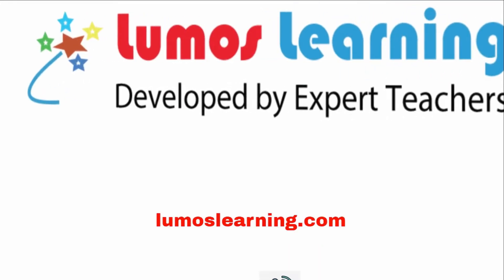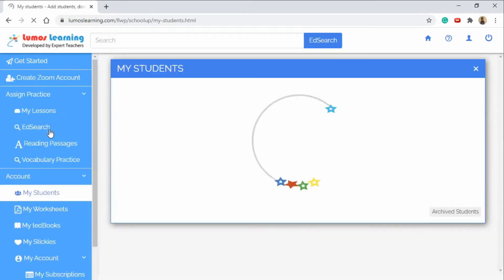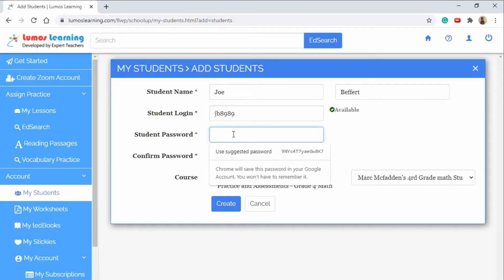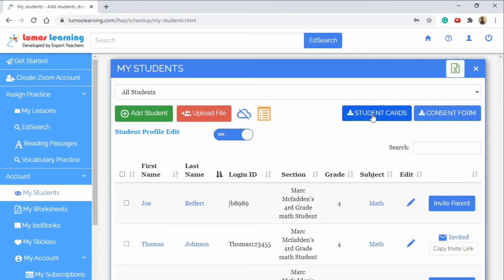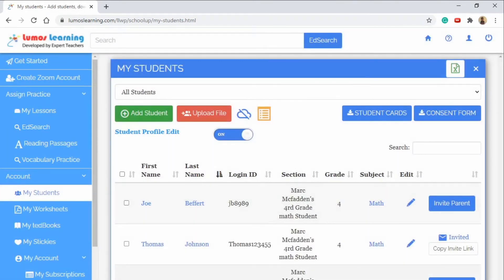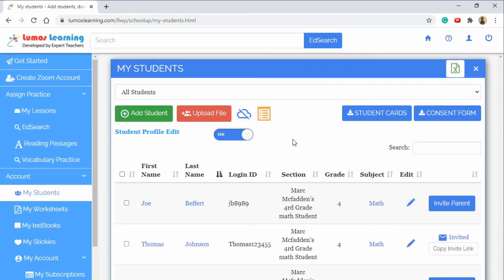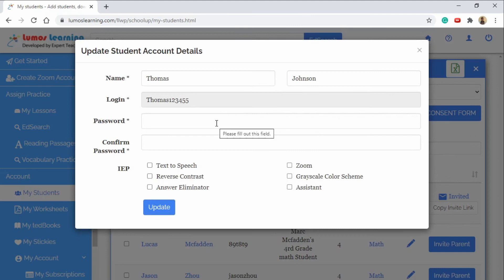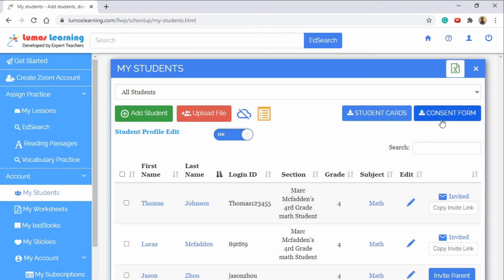My Students: Create Rosters & Invite Parents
The very first step a teacher does on any digital platform is adding students to their class. This video will show you how to add students, upload your class roster, and import roster from the Clever platform. Also, invite parents to monitor their child's progress. Watch this video to see how all these can be done in a few clicks.